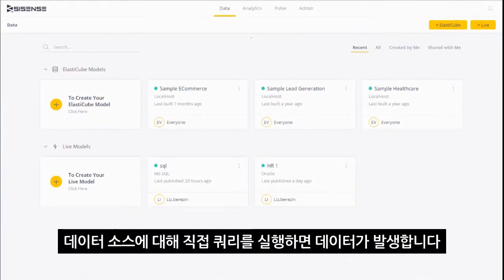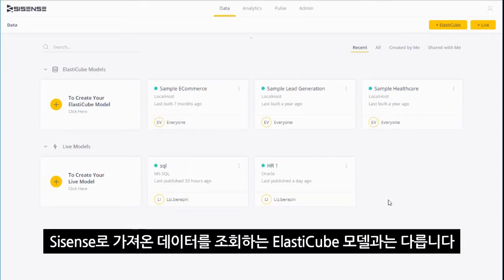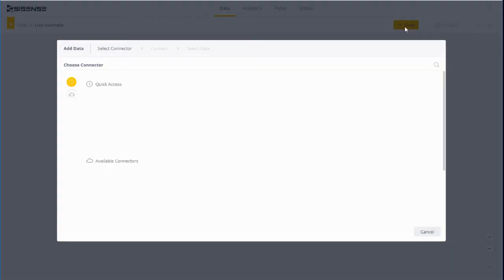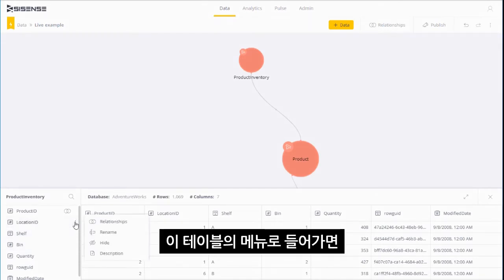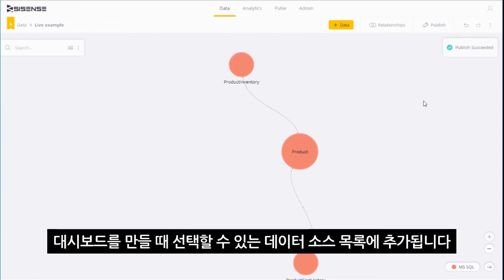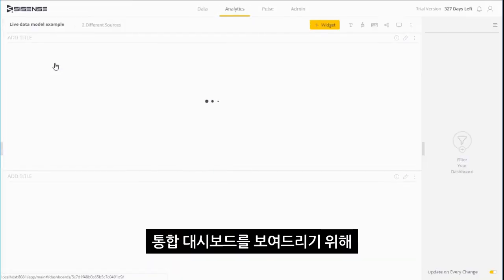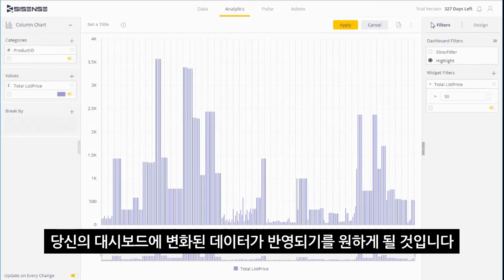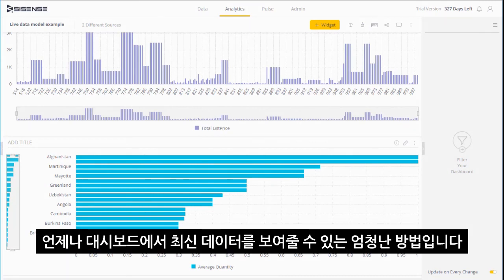[Sisense 데이터 연결 6강] Live 데이터 연결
[데이터 연결 6강] Sisense에 Live 데이터를 연결하는 방법에 대해 알아보세요.

'데이터 연결'은 1강부터 7강까지 총 7개의 강의로 구성되어 있습니다.

(블로그 댓글 창을 통해 궁금한 점을 문의하셔도 좋습니다)